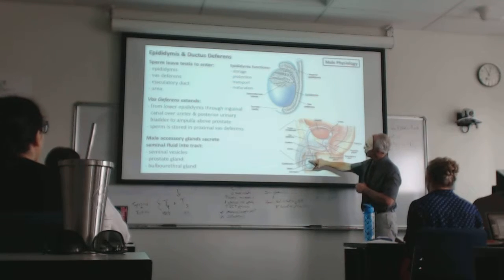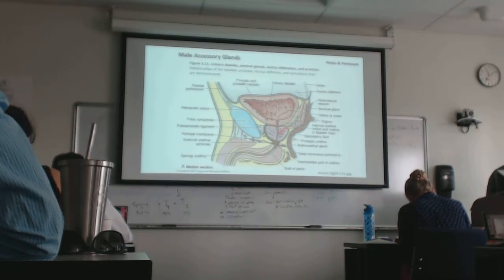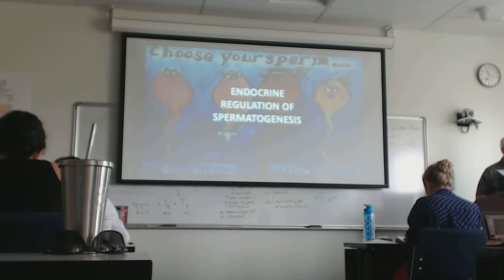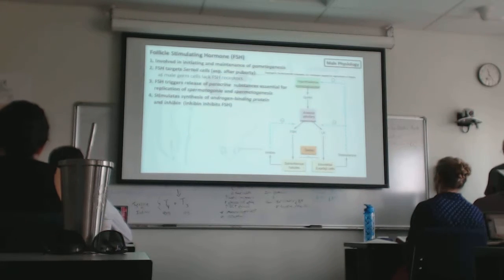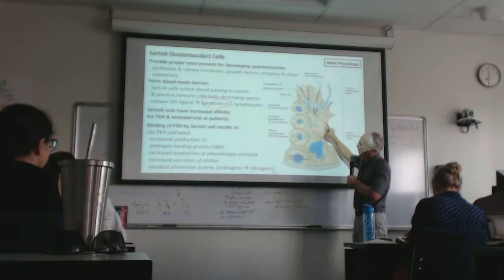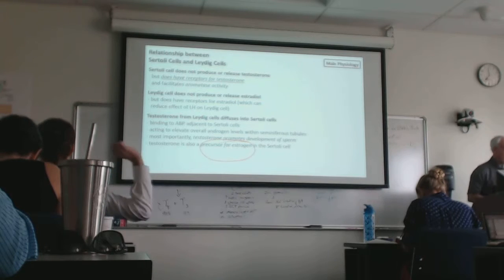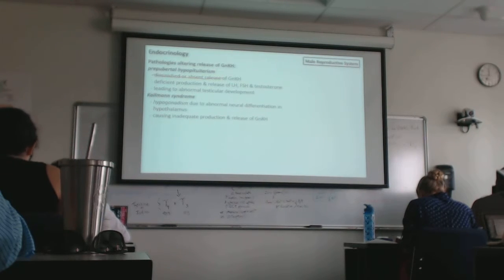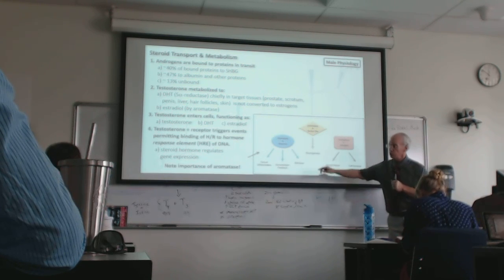Physiology 7/13 part 2